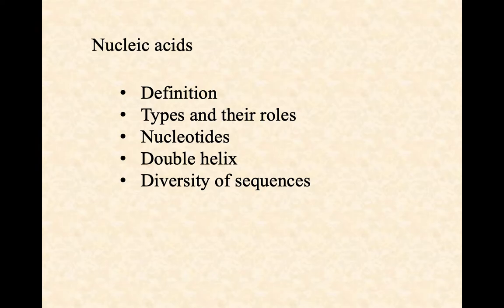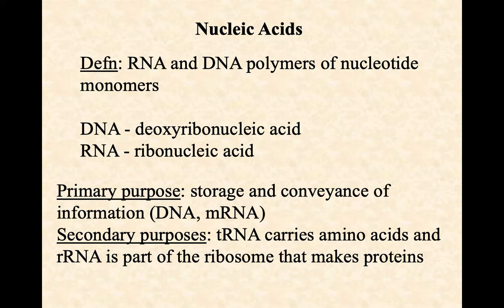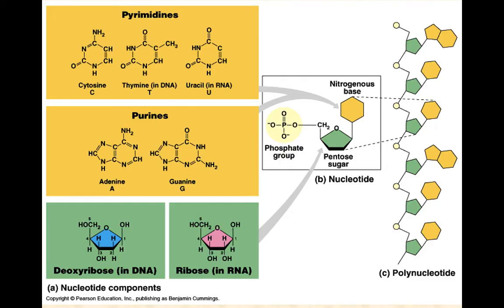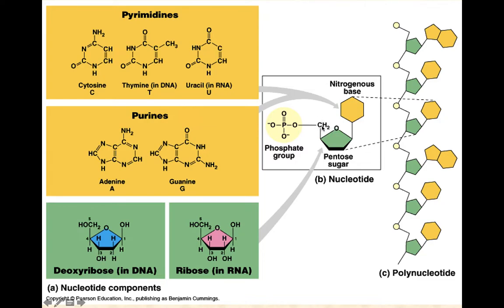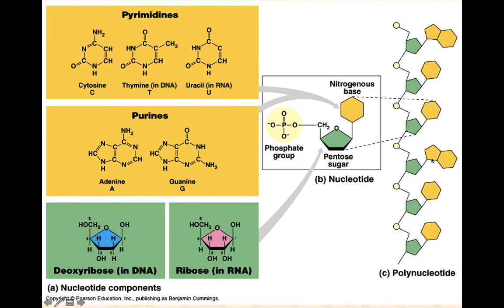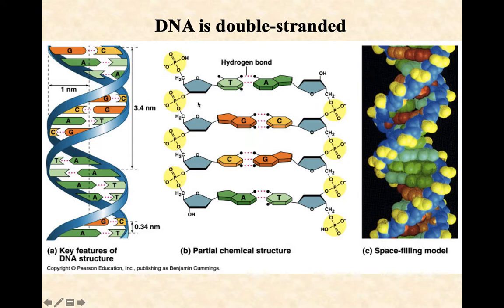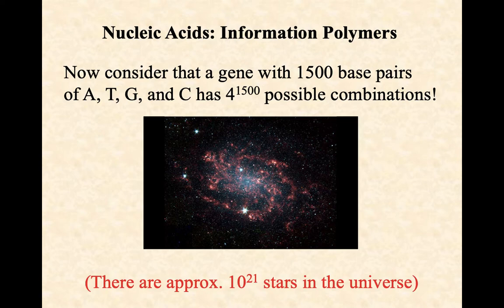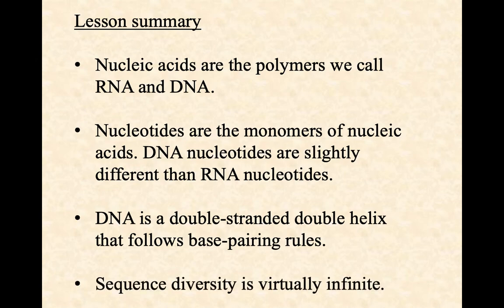BIO2020 Episode 004: nucleic acids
A brief review of the nature of nucleotides and nucleic acids